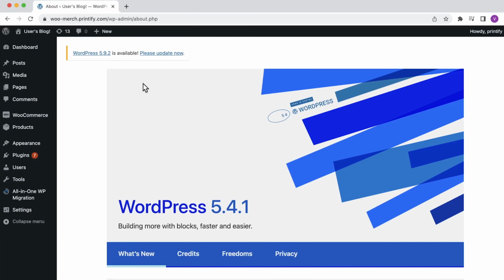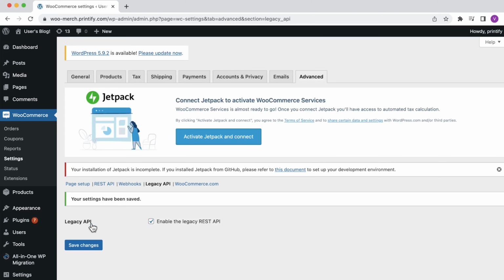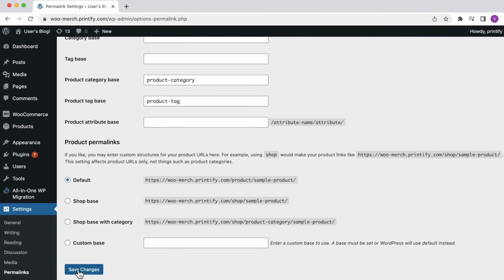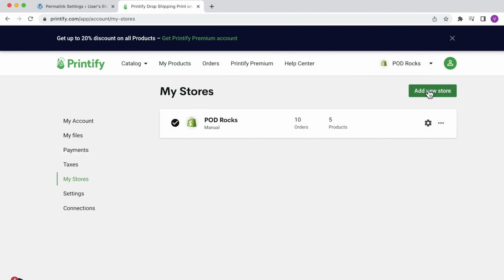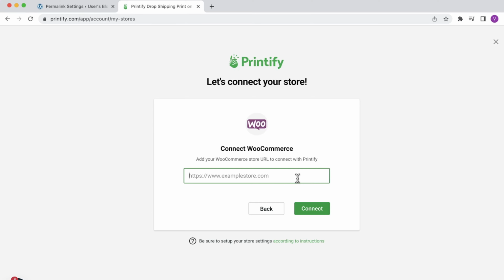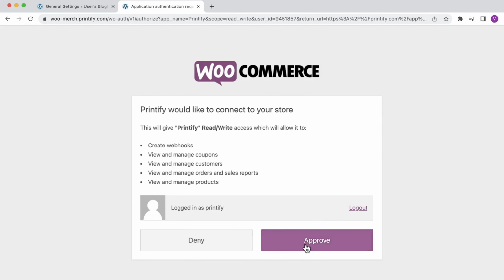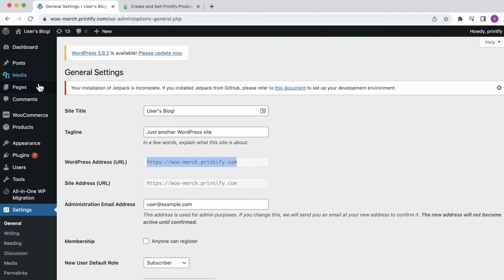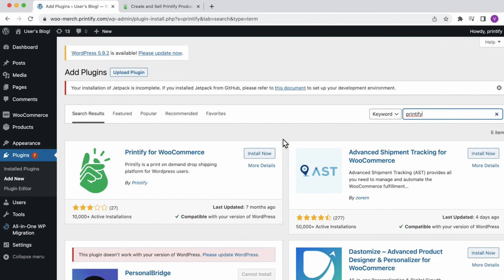Printify Tutorial: WooCommerce Integration (2023)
In this video, you’ll see how to integrate Printify with your WooCommerce store. Find more information on the integration here:

With Printify you can create and sell custom products with your design - shirts, phone cases, mugs, tote bags, pillows, blankets and many more. We manage automated order production and shipping directly to your customers - with your branding. Print on Demand Drop Shipping Platform: